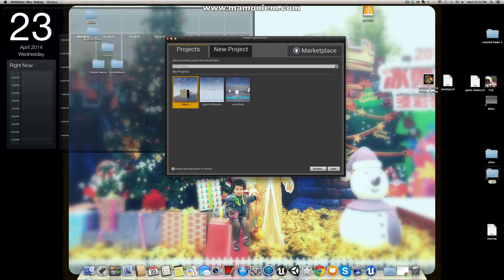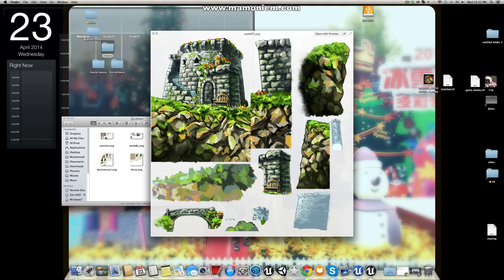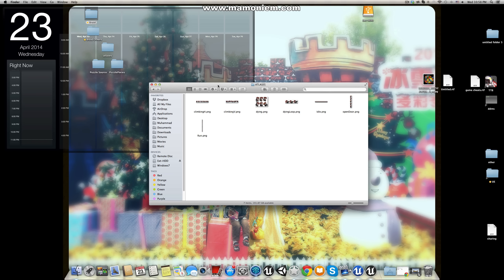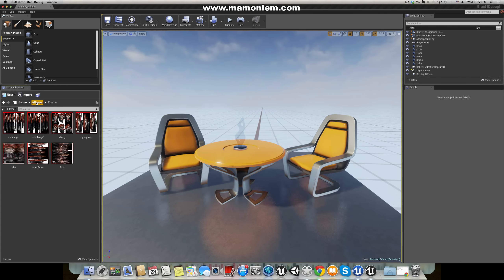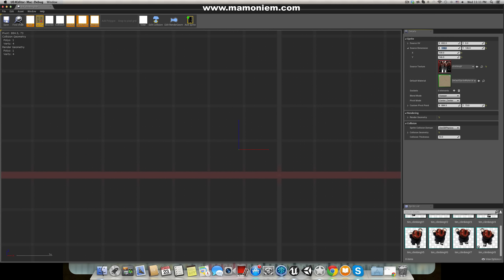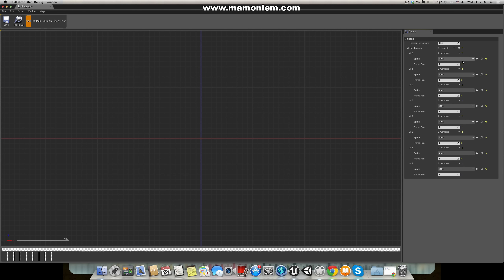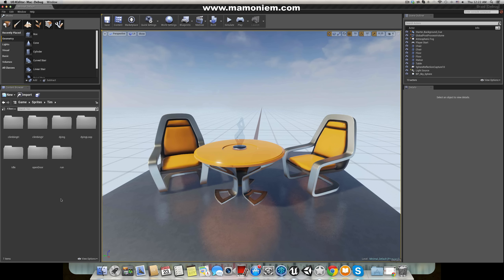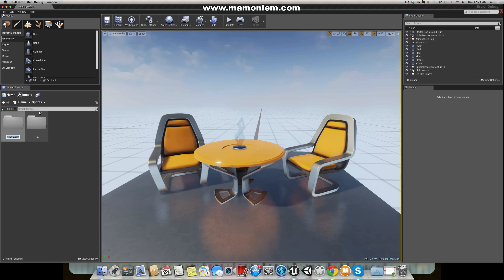Unreal Engine, Making "Braid" P2 - Sprites & Animations - UE4U.XYZ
This is a tutorial series driving you in the process of making 2d game (Just one level as an example). It is not just how to handle the sprites, animations, music, and enemies. but there is more trick behind selecting "Braid" as the game sample.